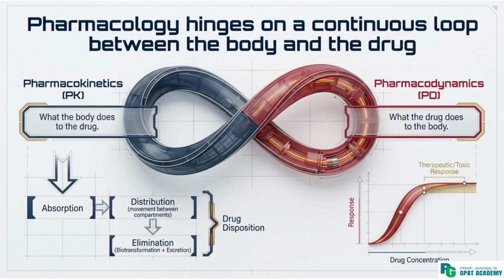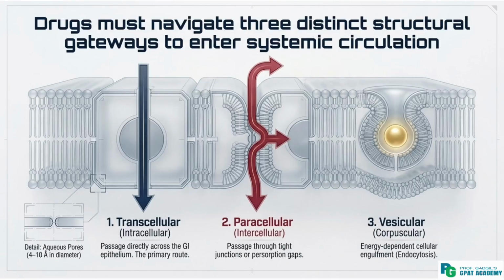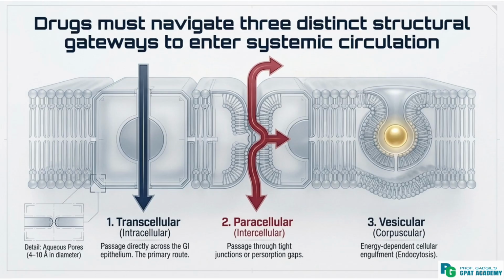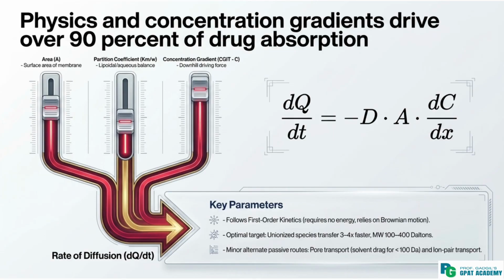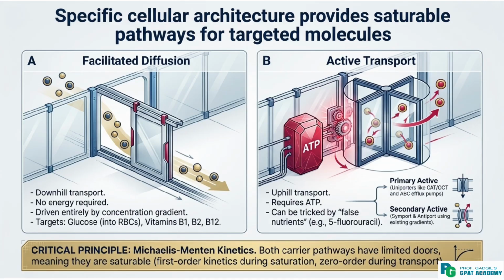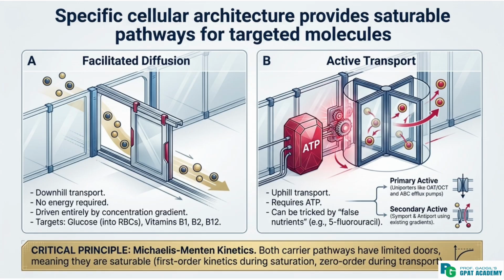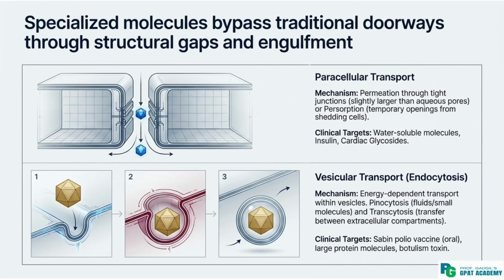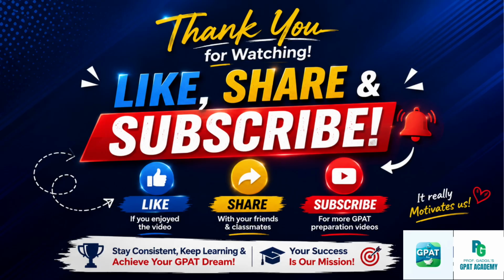Mechanism of Drug Absorption in GI | Passive Diffusion, Active Transport | GPAT Biopharmaceutics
📚 This video covers the Mechanism of Drug Absorption in the Gastrointestinal (GI) Tract — a high-yield topic for GPAT, NIPER, and Drug Inspector exams.

🧠 What You'll Learn:
→ Passive Diffusion (Fick's Law)
→ Active Transport (Carrier-Mediated, ATP-Driven)
→ Facilitated Diffusion
→ Pinocytosis & Endocytosis

📲 MASTER BIOPHARMACEUTICS WITH GPAT PRO APP

🎓 Ultimate Mastery – ₹5,100 (Full Course)
⚡ Crash Course – ₹3,100 (Fast-Track)
🎯 MCQ Series – ₹1,600 (10,000+ MCQs)
✅ 3 Modules FREE – Start Now, No Payment

🚨 Pharma Job Updates – Govt & Private
⚠️ Exam Notices – GPAT, NIPER, Drug Inspector
📰 Latest Pharma News & Industry Updates

📤 SHARE with your GPAT study group.

💬 Comment your doubt — I reply personally.